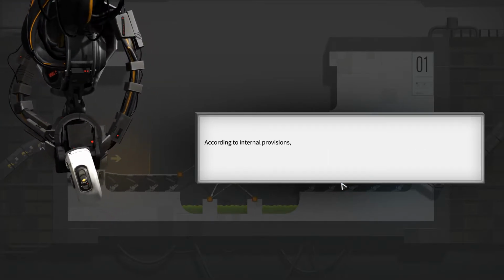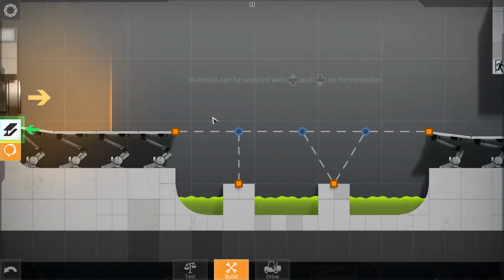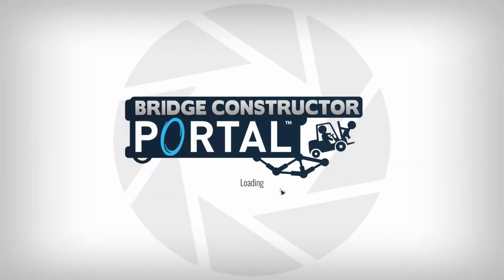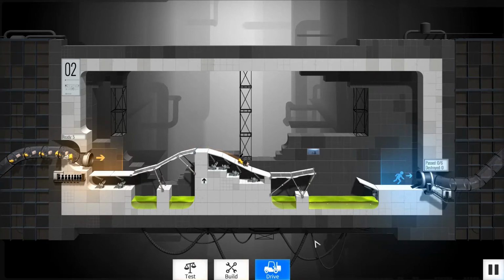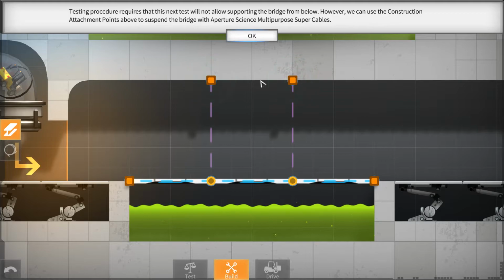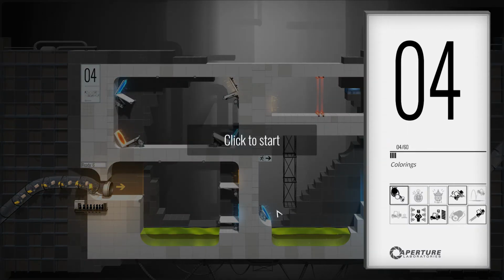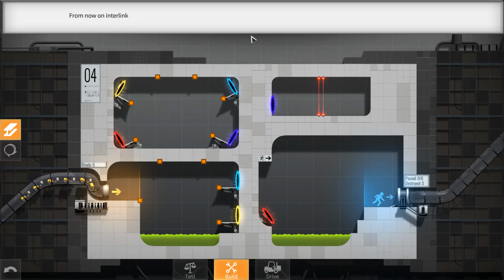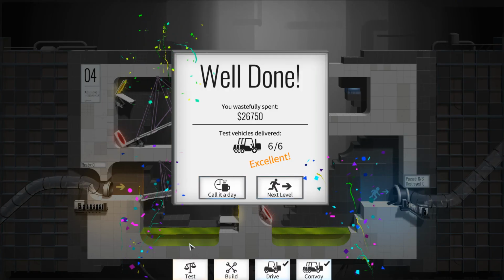BRIDGE CONSTRUCTOR PORTAL Opening 13 Minutes! First Four Levels Gameplay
BRIDGE CONSTRUCTOR PORTAL Opening 13 Minutes! First Four Levels of Gameplay

Developed by Clockstone, BRIDGE CONSTRUCTOR PORTAL is a highly addictive puzzle game within the Bridge Constuctor series but with an impressive Portal theme. In this video we take a look at the opening four levels as Glados taunts us along the way!

Tues - 2:30pm
Sat - 2:30pm